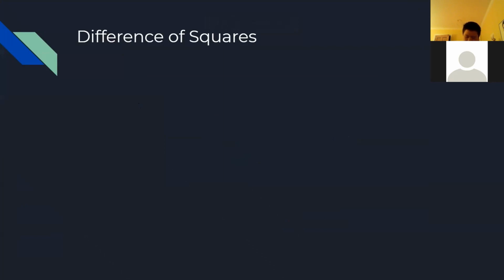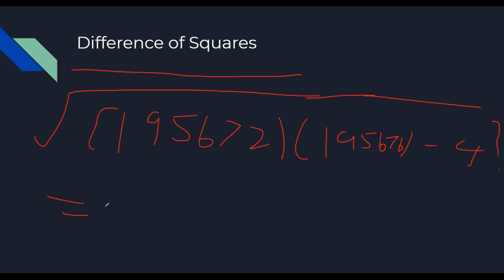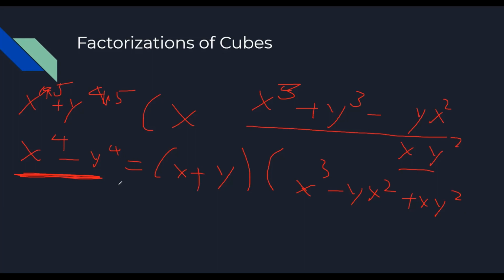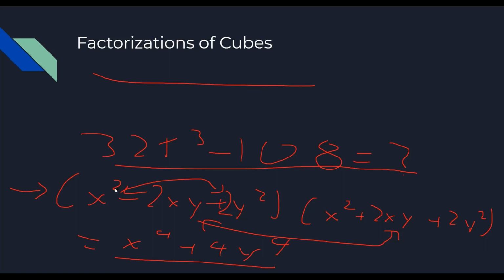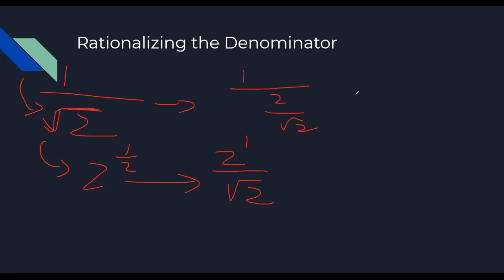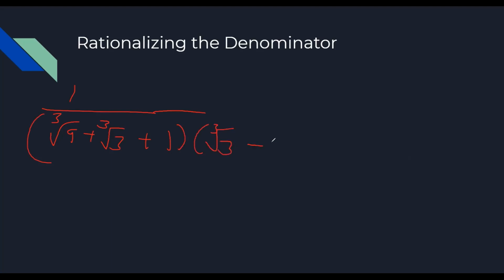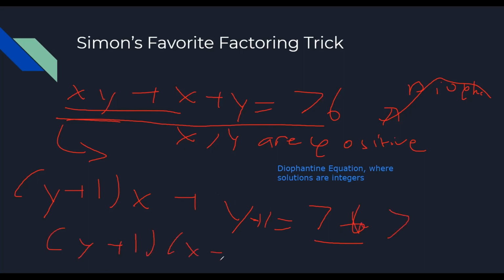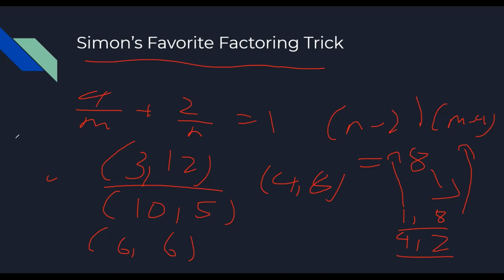Expression Factorization: Introductory Algebra Class 11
Alphademic Learning tutor Anthony Zhang teaches "Expression Factorization" in his 11th Introductory Algebra class 9/17/2021